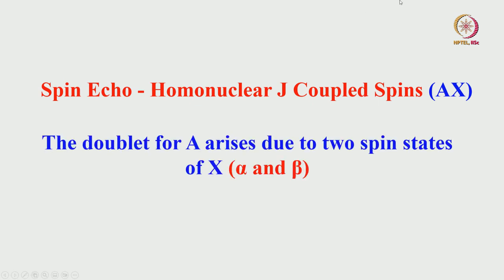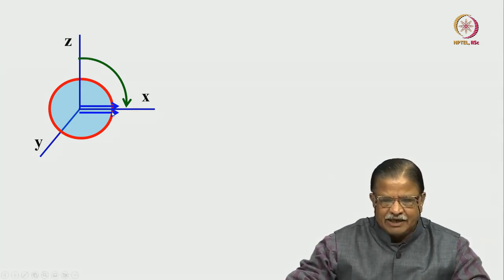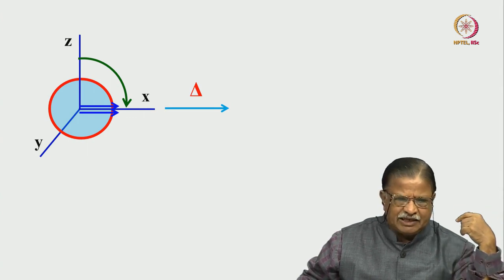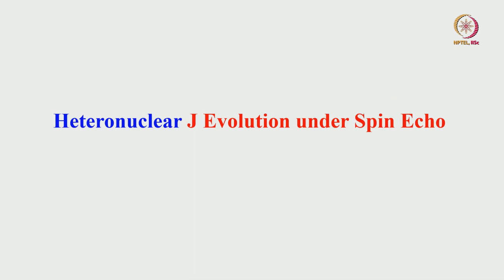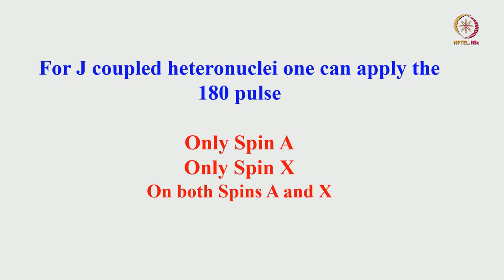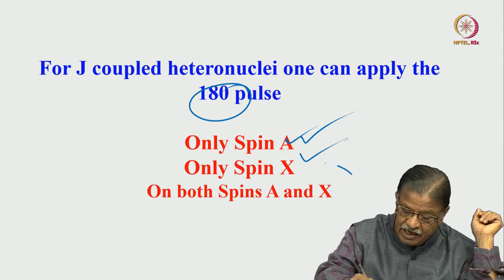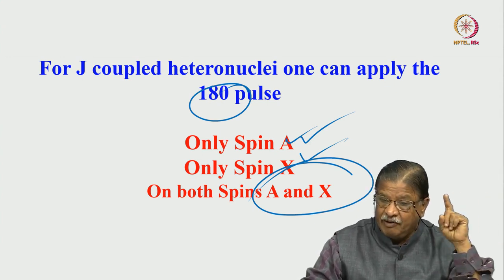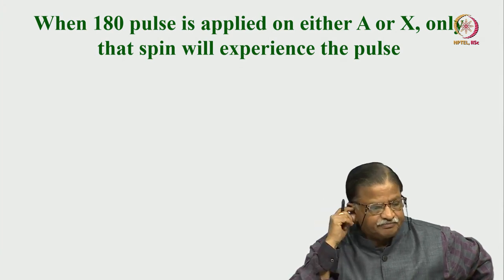Spin Echoes-II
Subject: Chemistry